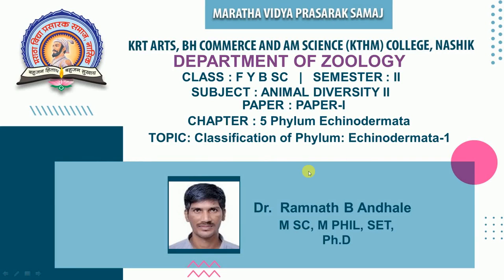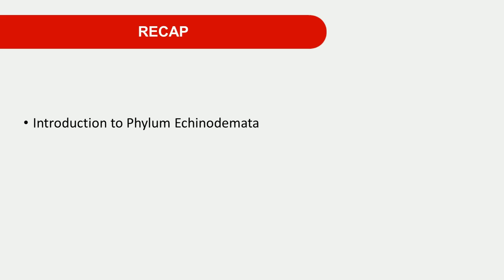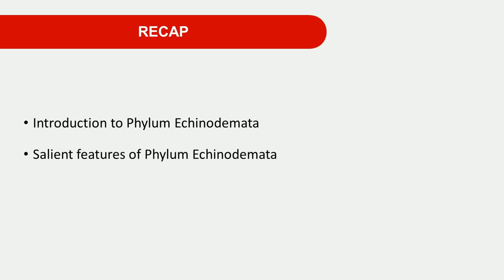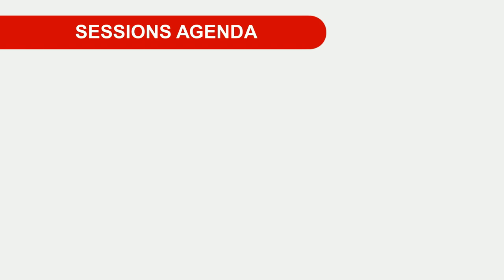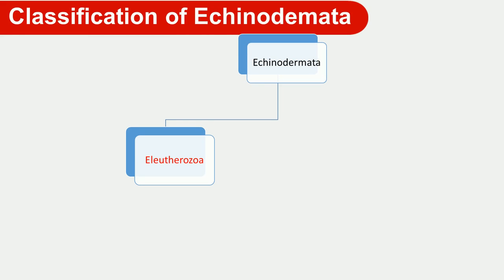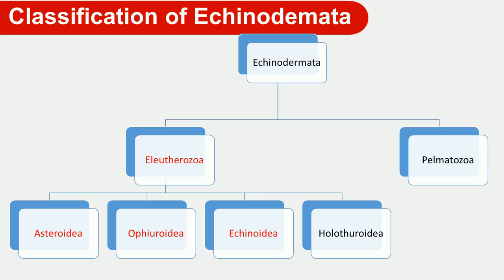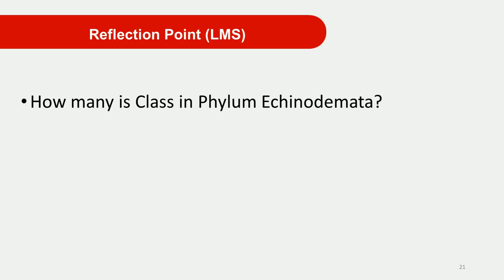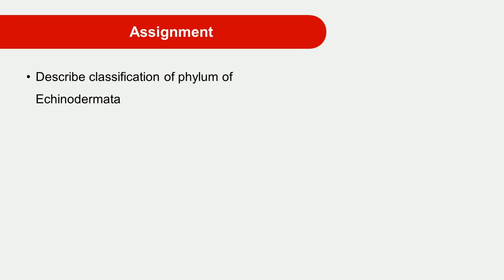F.Y.B.Sc I Sem-II I (Zoo. Paper- I) Animal Diversity –II I Zo-121 I Classification of Echinodermata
Dr. Ramnath Andhale I F.Y.B.Sc I Sem-II I (Zoo. Paper- I) Animal Diversity –II I Zo-121 IChapter 5 Classification of Echinodermata  1